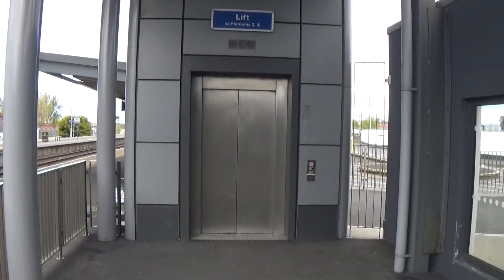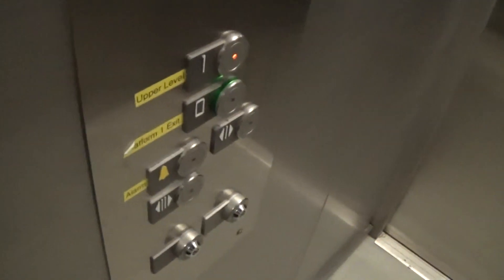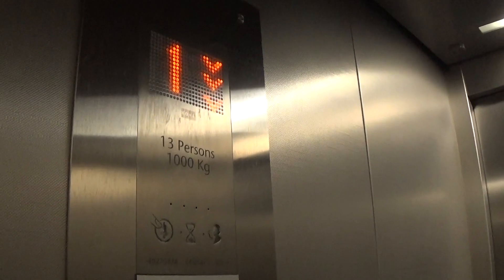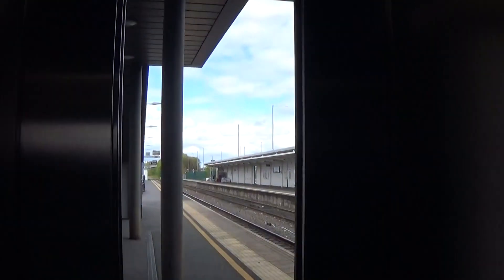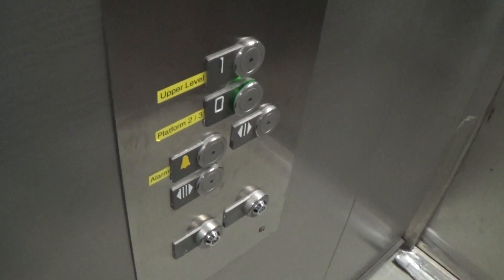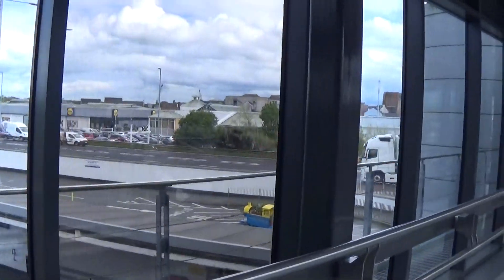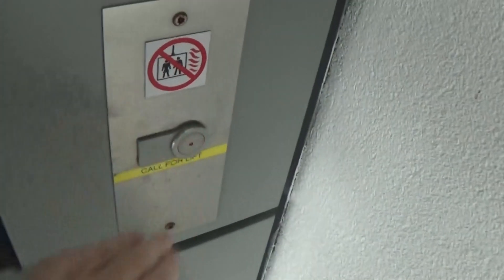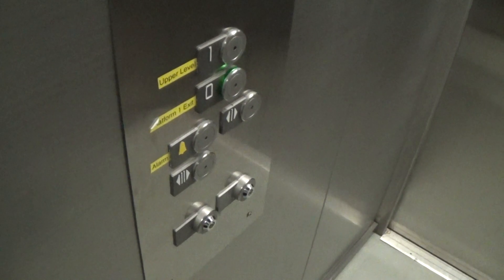Kone EcoDisc Elevator At The Portadown Train Station